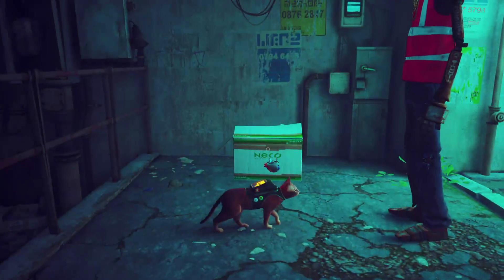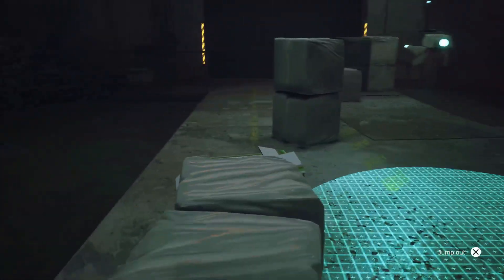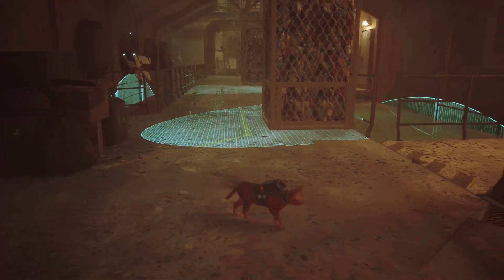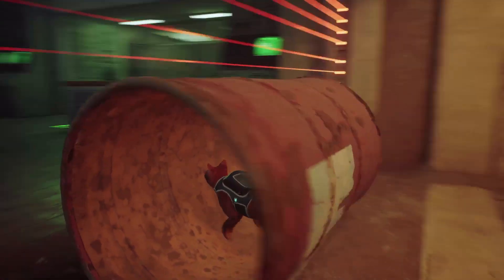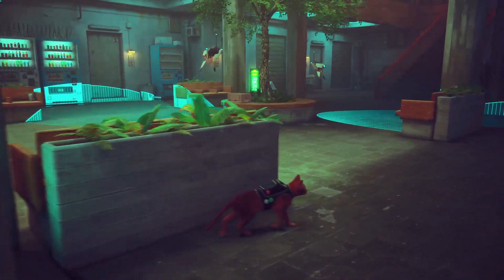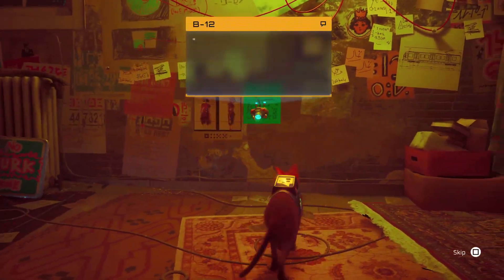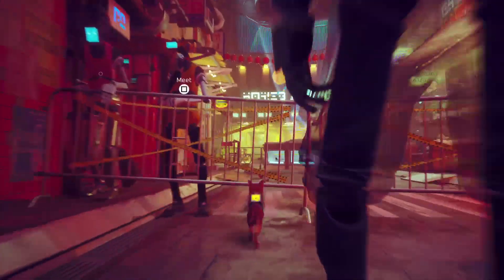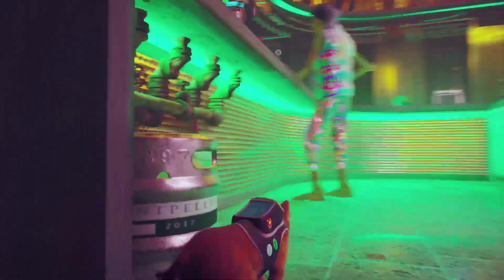Stray Extra: Sneakitty and Scratch Trophies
With the main game done we are clearing up some trophies such as these two in midtown

Hey There I'm Ryan and I stream everyday on Twitch unless I'm sick so yeah come hang out and check out the links for Twitch/Instagram and Twitter on my profile, hoping to see you while I'm live